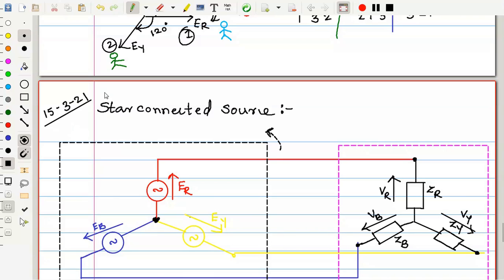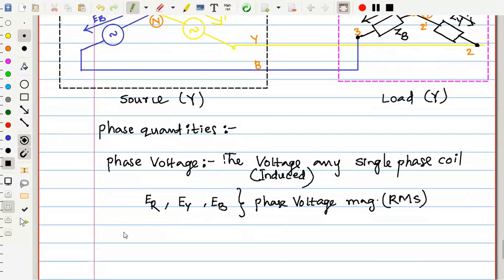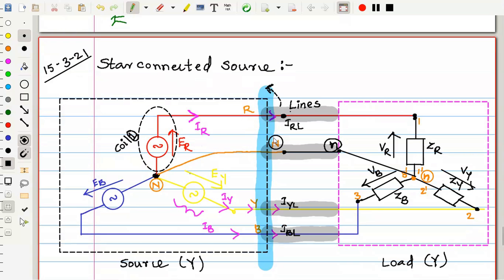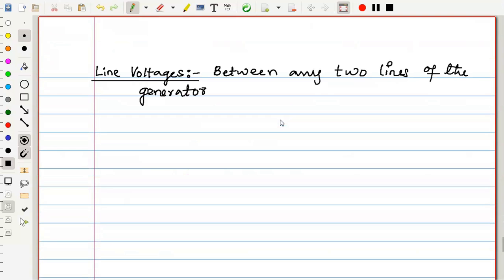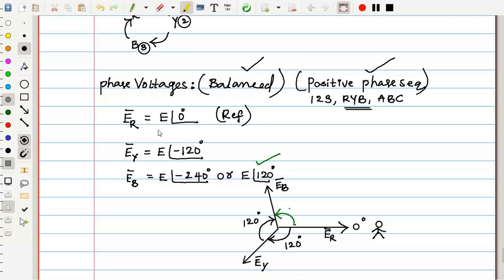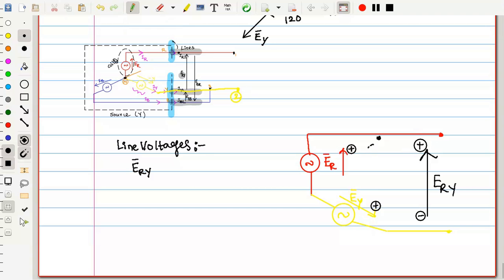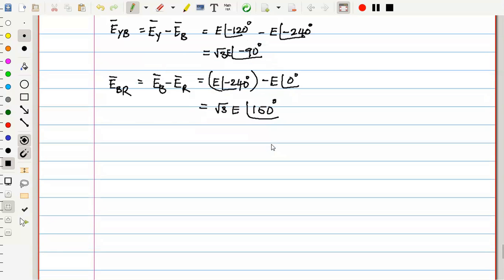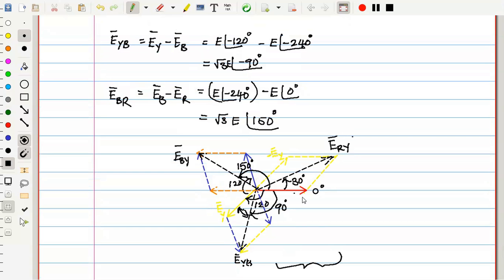L36_Star connection-phase and line quantities